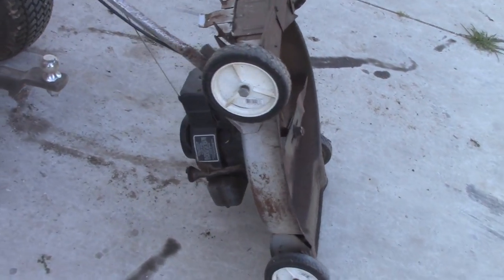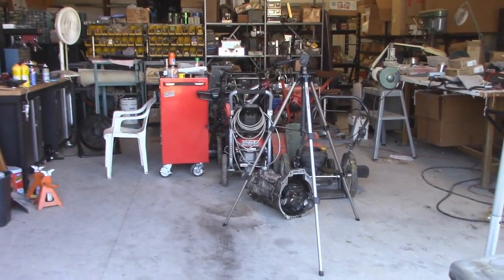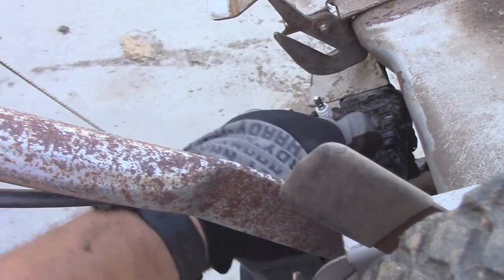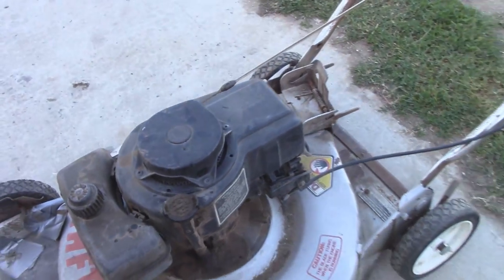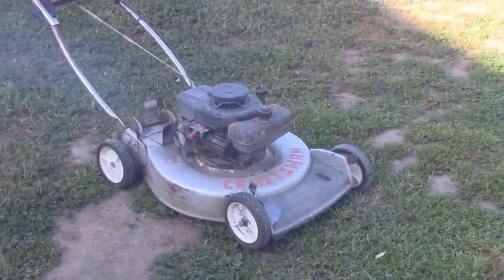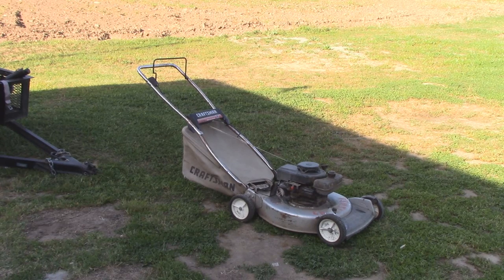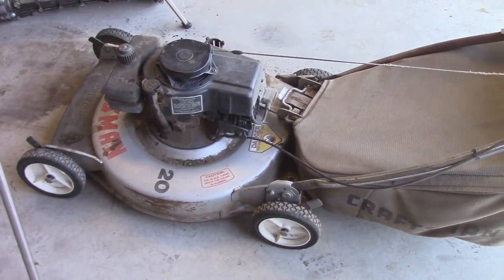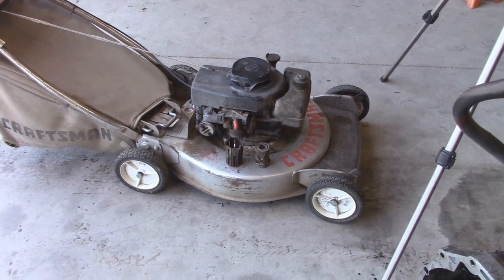DIY Unseize a Locked Up Small Engine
Be aware your machine will more than likely be on borrowed time and start to burn oil after this. But it will still be usable if it works. Make sure to check your oil regularly after you unstuck an engine.